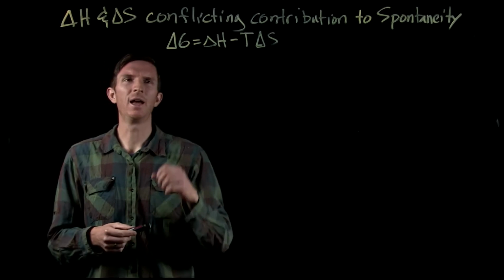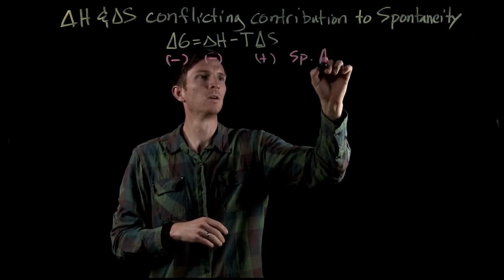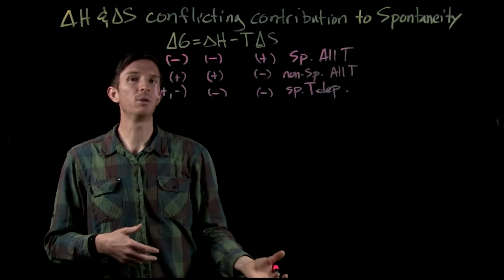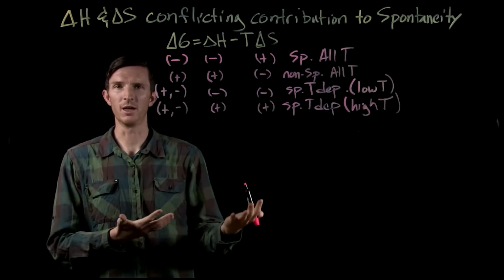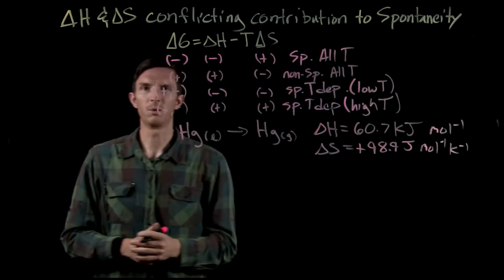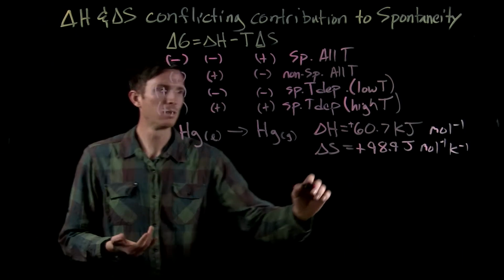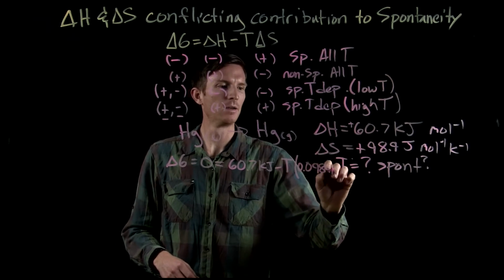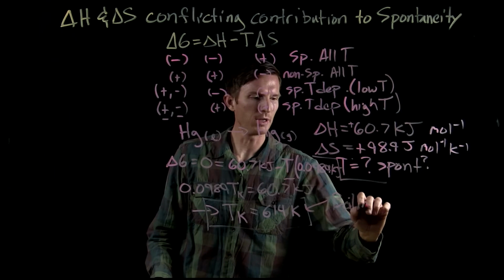Gibbs Free Energy and Spontaneity